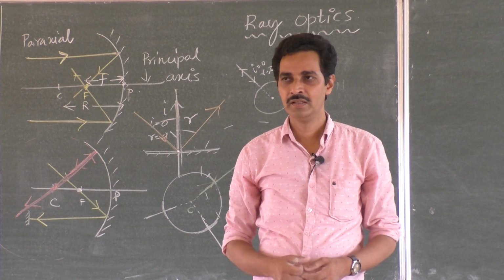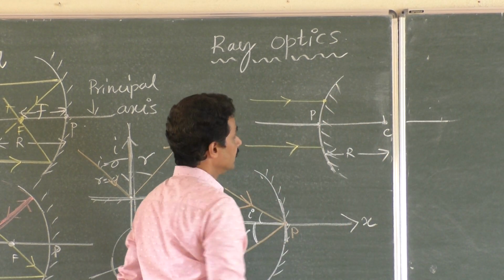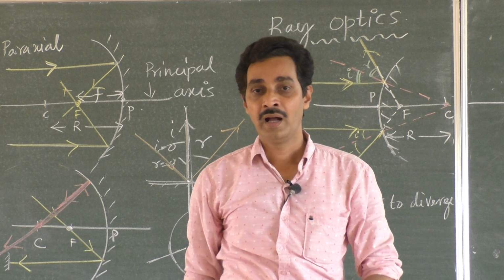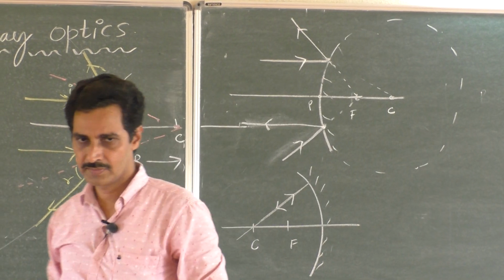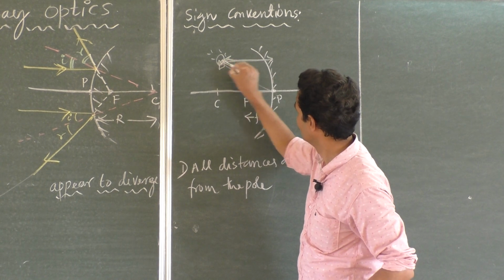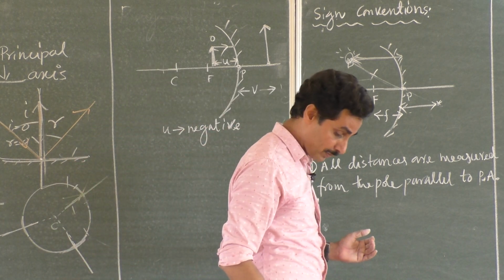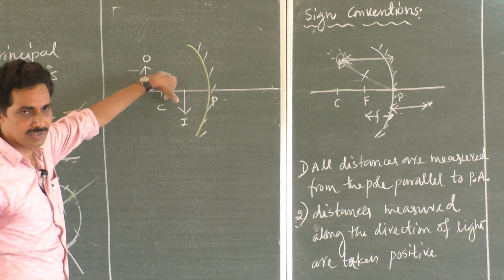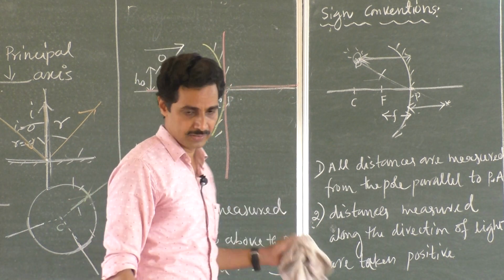Ray Optics-2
Sign Conventions